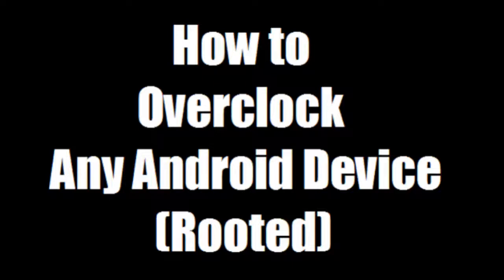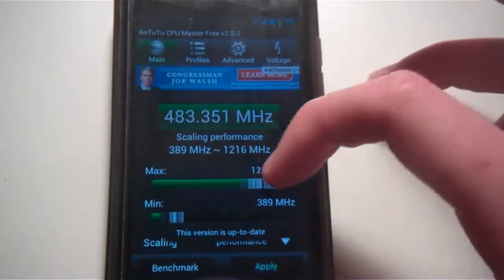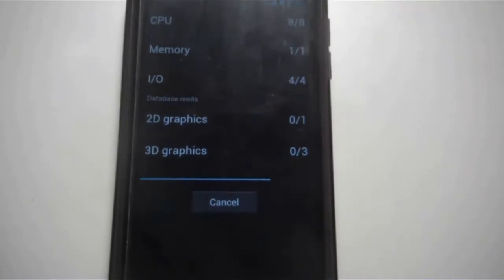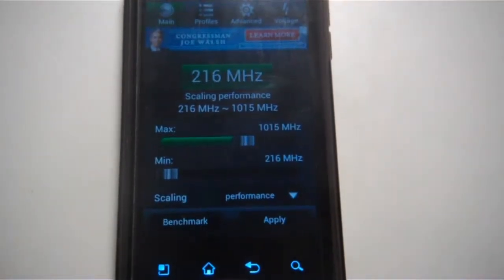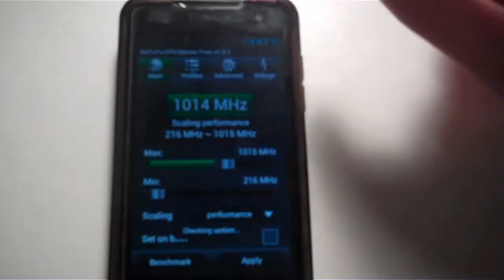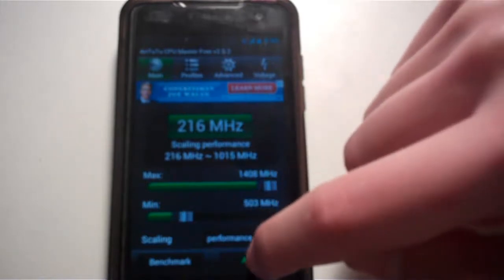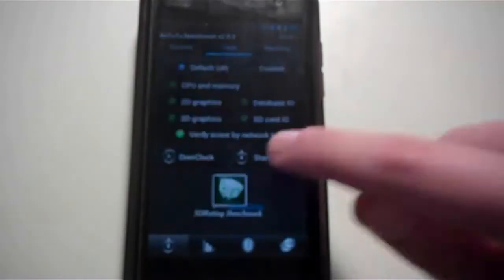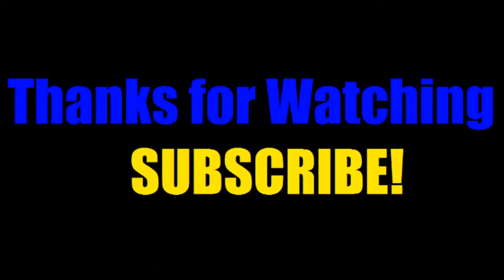How to Overlock ANY Android Device (Rooted)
In this video I show how to How to Overlock ANY Android Device!
How to Overlock ANY Android Device